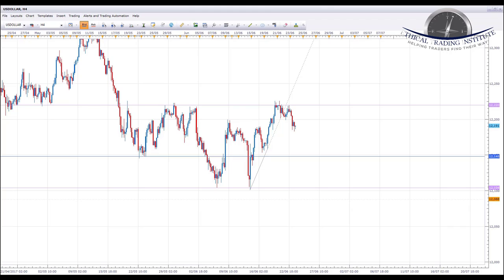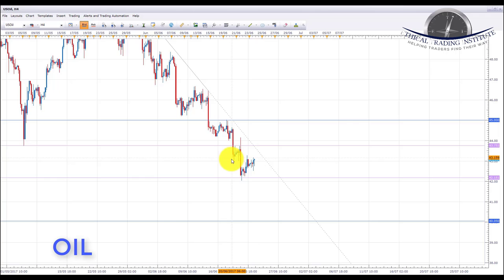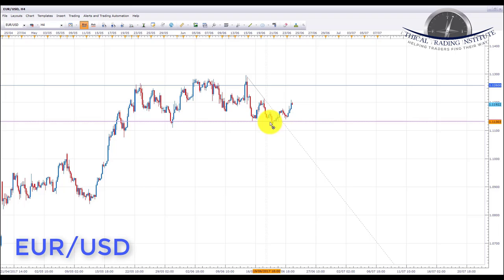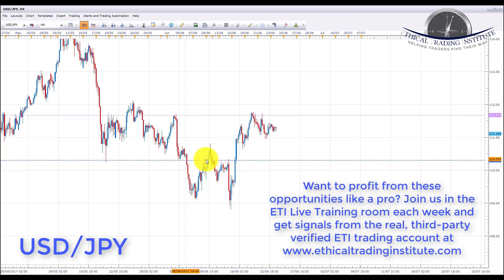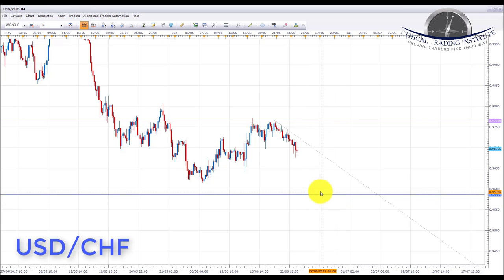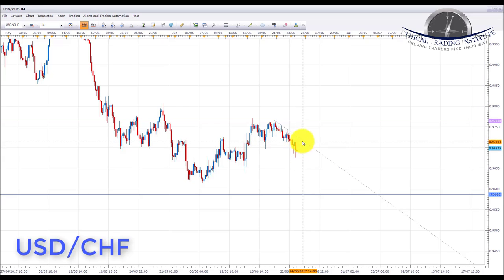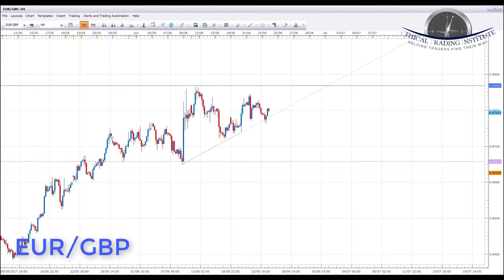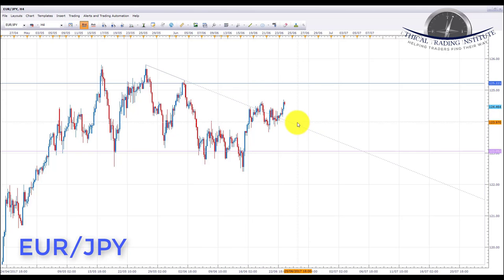Weekly Forex Forecast 26th June - 30th June 2017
What makes Ethical Trading Institute different? Click on the link here to find out

This video covers the following currencies:

US Dollar Index, Crude Oil, EURUSD, GBPUSD, AUDUSD, USDCHF, USDJPY, USDCAD, GBPJPY, EURJPY, EURGBP, AUDNZD